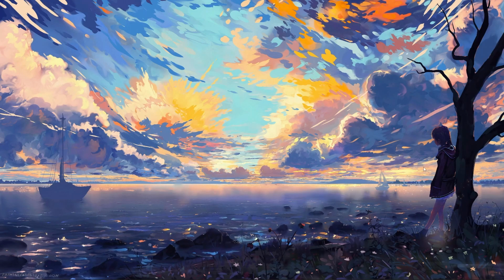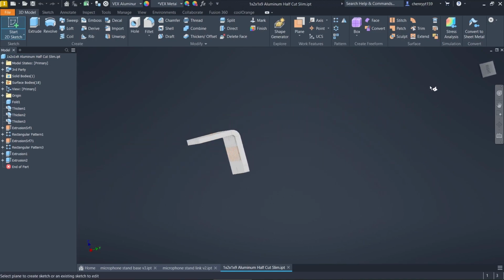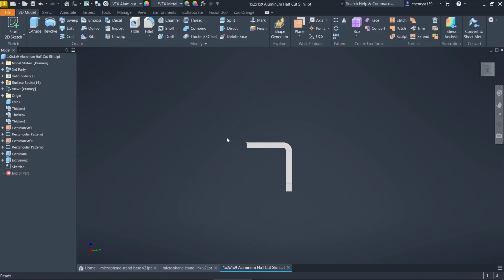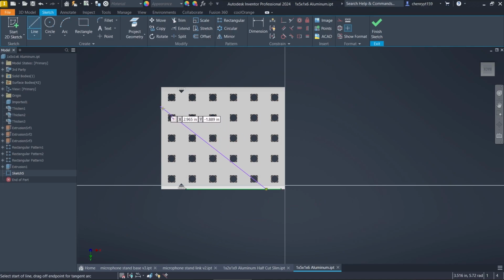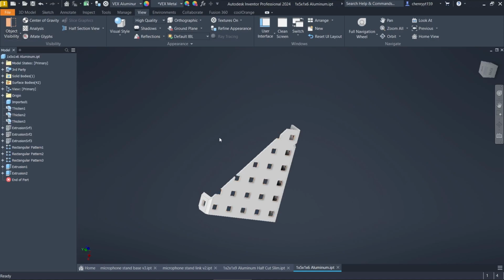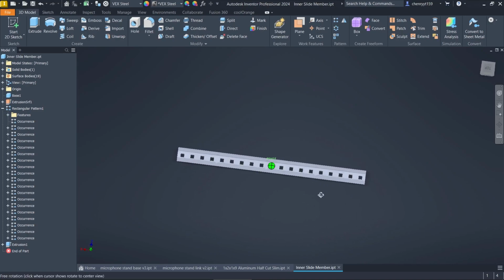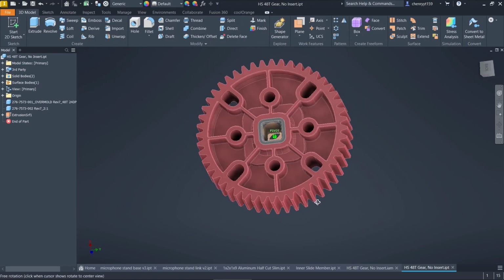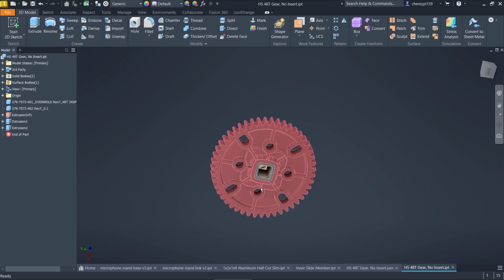Vex Autodesk Inventor Tutorial - Cutting parts in Custom Shapes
In this video, we'll go over how you can cut all sorts of things like the c-channel rails wheels and even gears in Autodesk Inventor by using the sketch and extrude tool.

Links
Autodesk Education:

Credits:
Filmed and Edited by Henry Chen (980S)